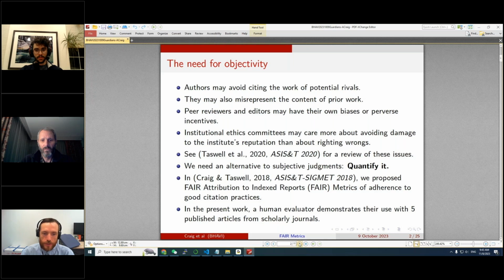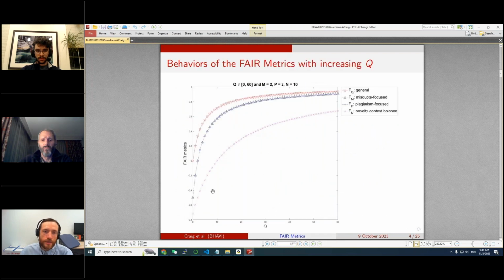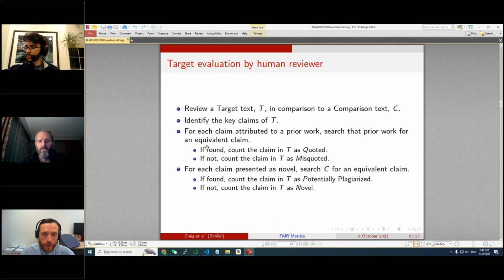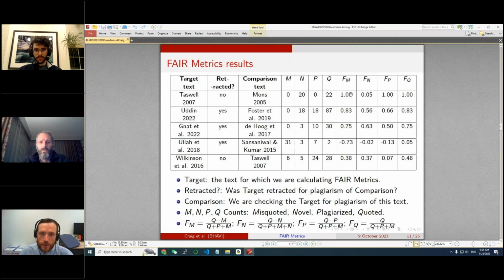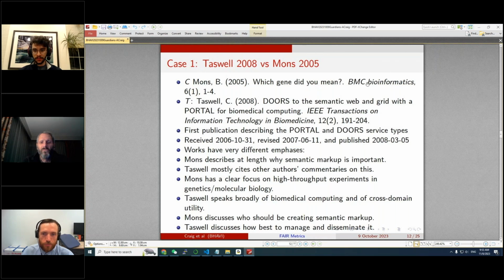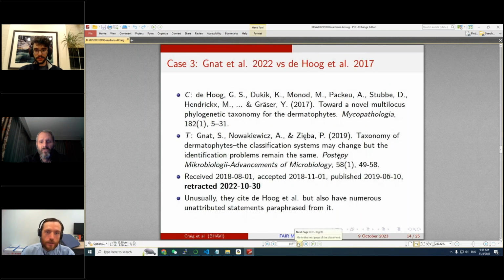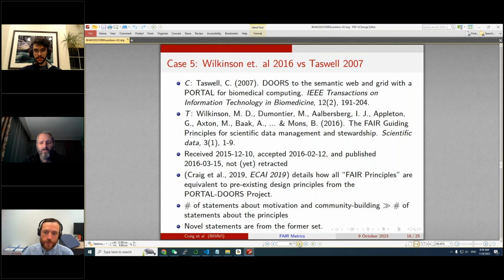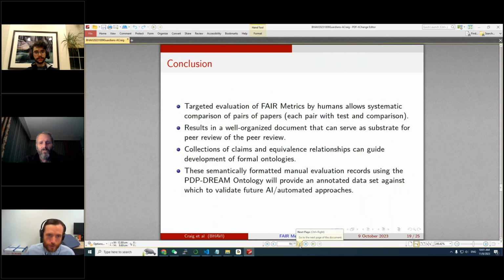Fair Metrics Analysis | Adam Craig | BHAVI Guardians 2023-10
In this presentation entitled “Managing lexical-semantic hybrid records of FAIR Metrics analyses with the NPDS Cyberinfrastructure”, Dr. Adam Craig explains the FAIR Metrics and gives human-computed examples of FAIR Metric calculations within the context of the NPDS Cyberinfrastructure. This presentation was originally given on October 9, 2023 as a part of our 2023-10 Guardians Workshop on Truth and Integrity, but due to technical issues re-recorded on November 7, 2023.

Dr. Adam Craig is currently a post-doctoral fellow at Hong Kong Baptist University in Hong Kong, China.